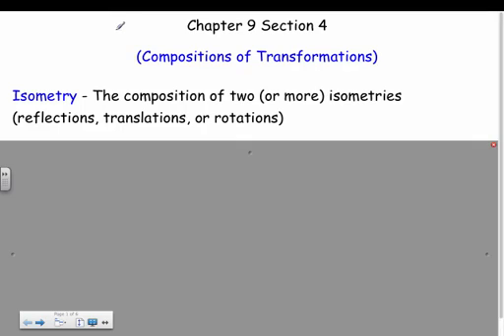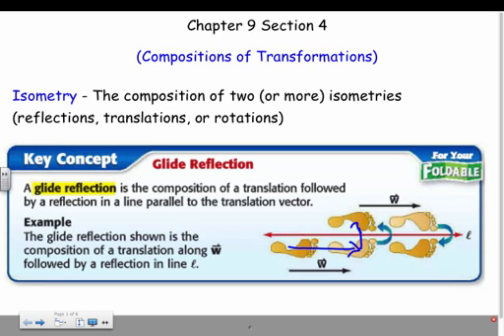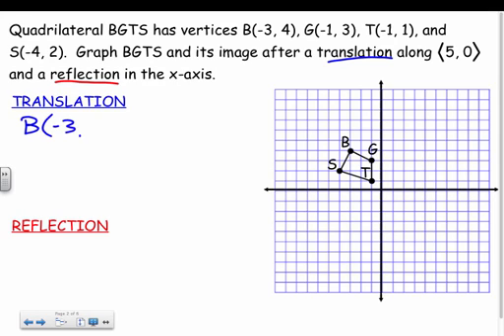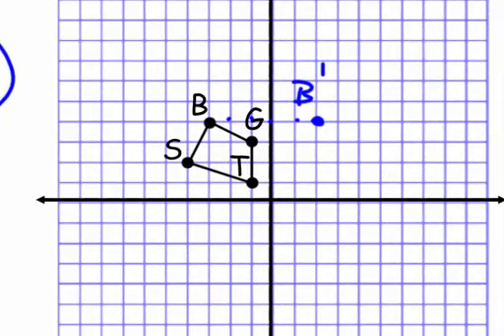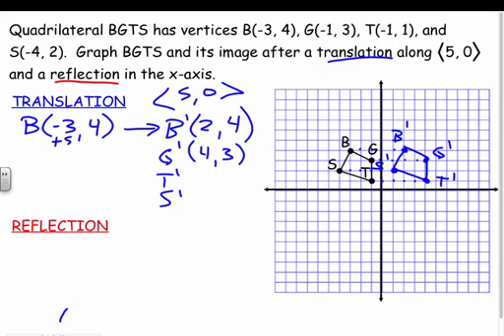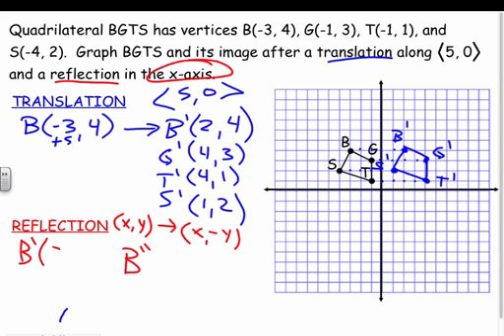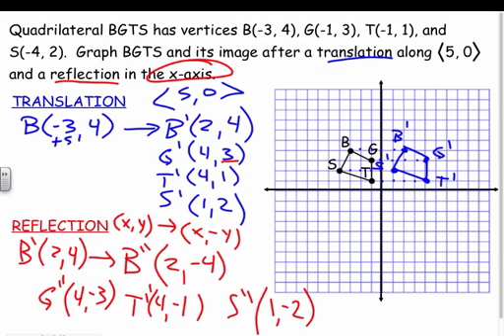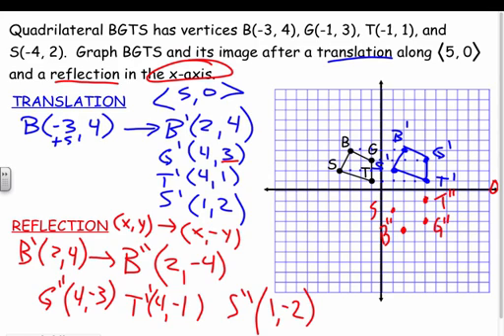Geometry - Compositions of Transformations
Geometry lesson over Compositions of Transformations